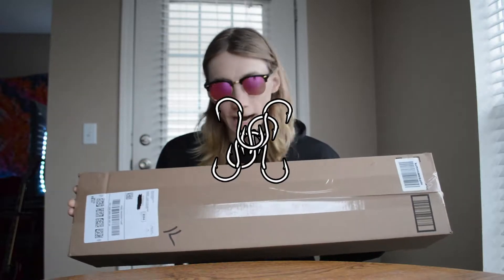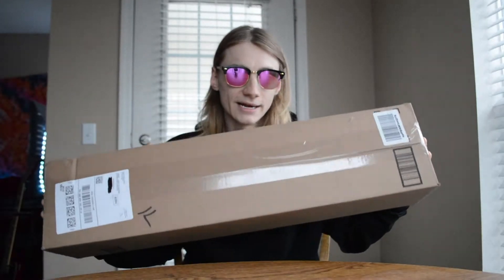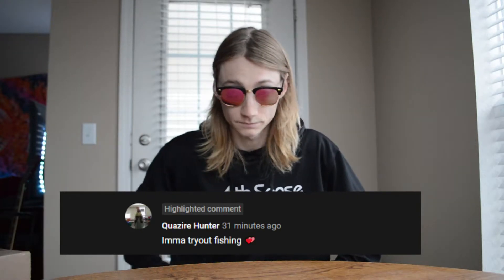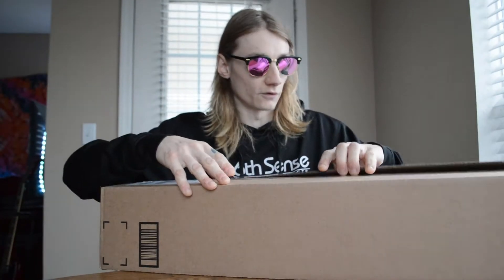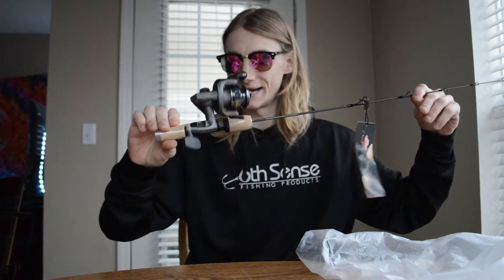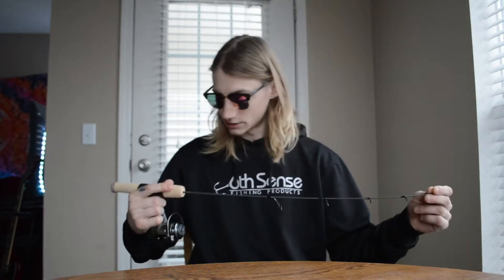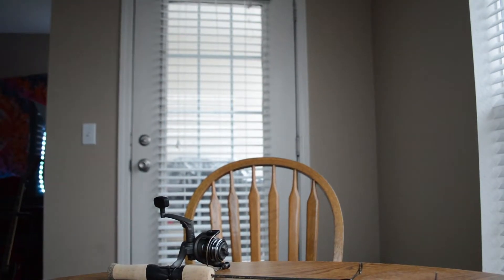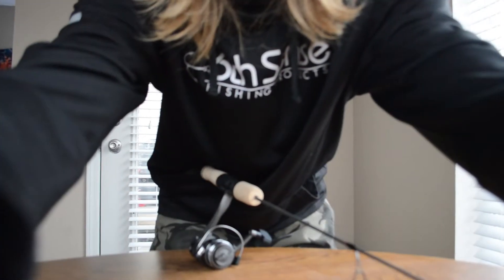NEW Ice Fishing Combo (UNBOXING)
WHAT'S UP SLACKERS! In this video I unboxed my VERY FIRST EVER ICE FISHING COMBO! Super excited to get some lined spooled up on this reel and whack some donkeys through the ICE! THIS ICE SEASON WILL ALSO BE THE FIRST TIME I EVER HAVE BEEN ON THE ICE! Looking forward to good times and great content! Check out this combo I got and I hope y'all enjoy this video!

⬇ Berkley Lightning Ice Combo ⬇

Thanks for checking out my channel! I hope you STICK AROUND for FUTURE CONTENT!